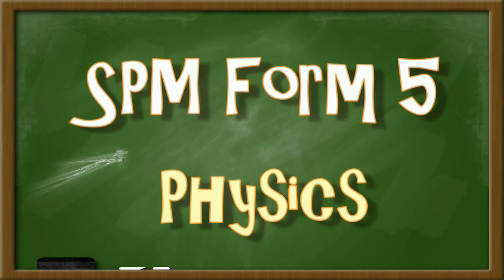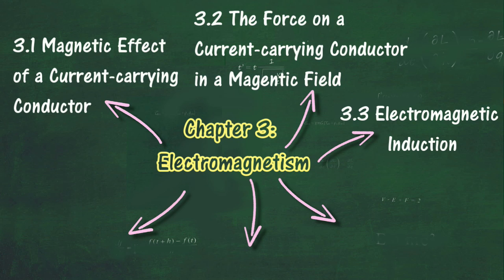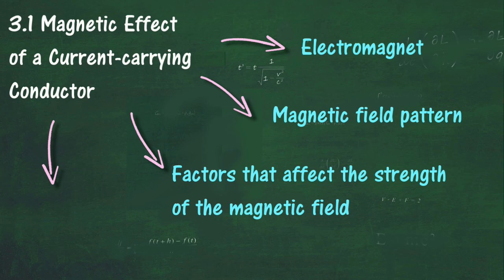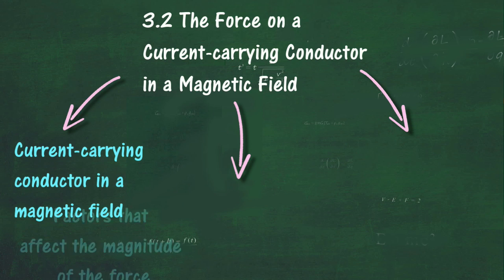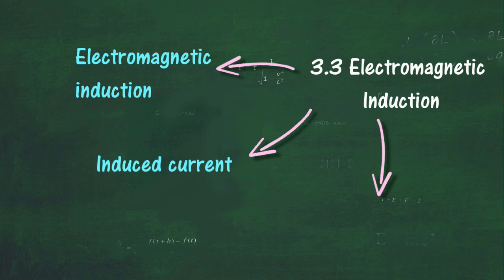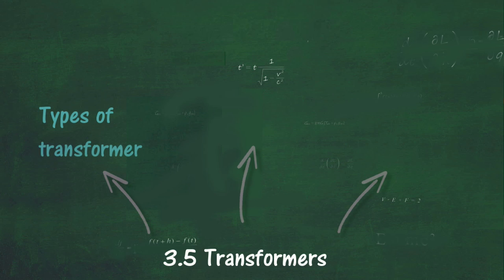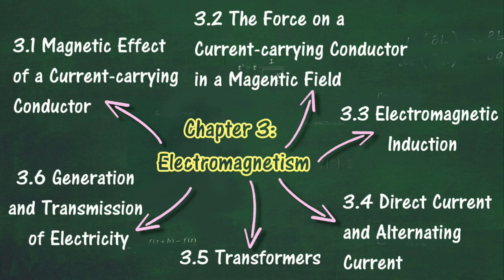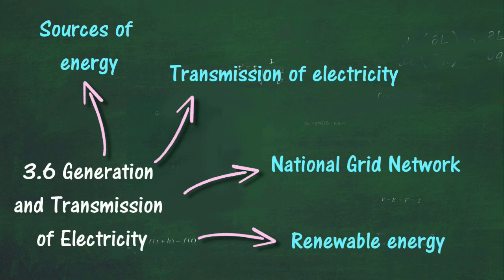Chapter 3 Electromagnetism - Concept Map